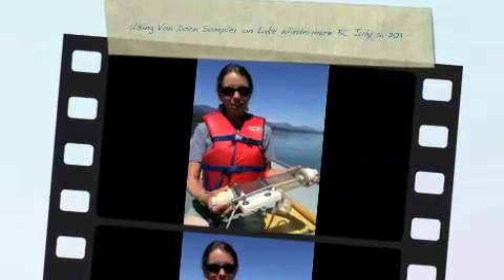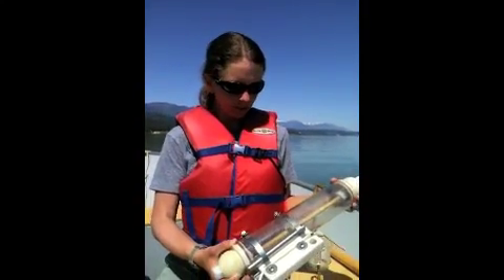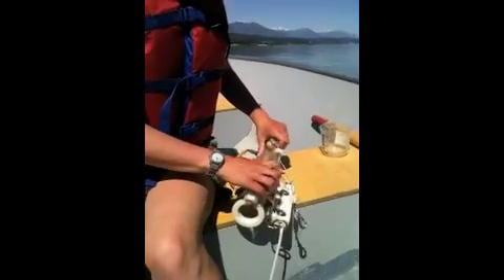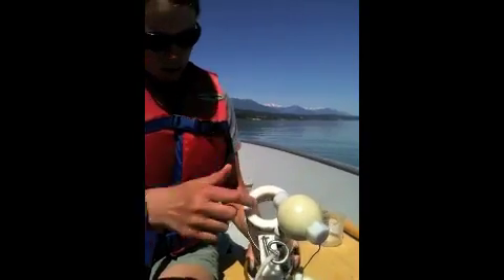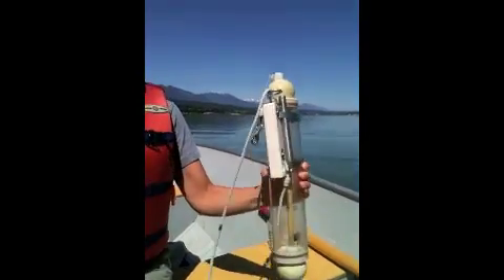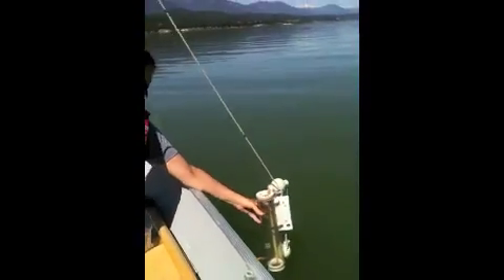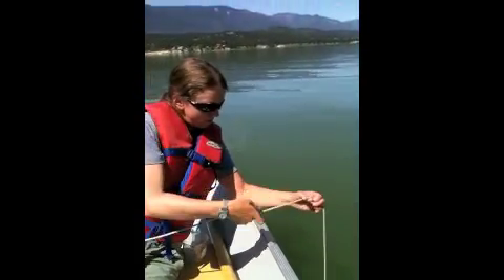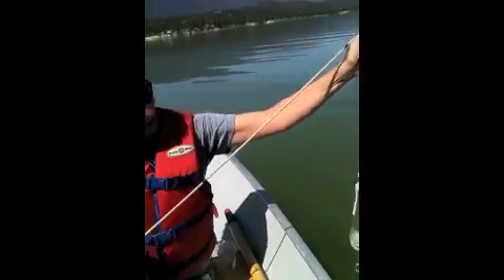Using Van Dorn Sampler on Lake Windermere BC July 5 2011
Van Dorn bottles, named after Dr. William Van Dorn of Scripps Institute of Oceanography, include the well-regarded Alpha™ and Beta™ bottles. These samplers obtain composite samples from several depths or pool samples from one depth and thus can be used for both horizontal and vertical sampling. Because they collect whole water samples, all size classes of phytoplankton are obtained.